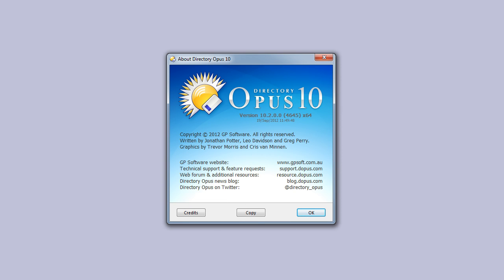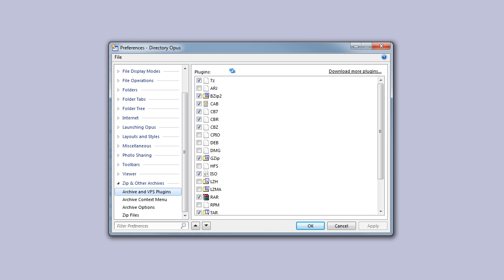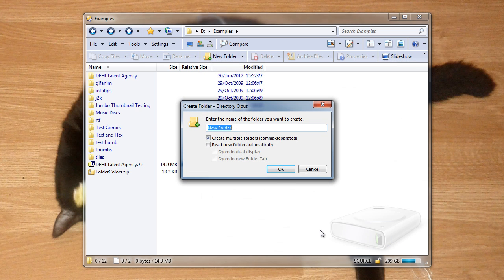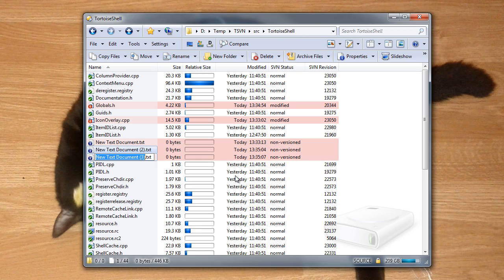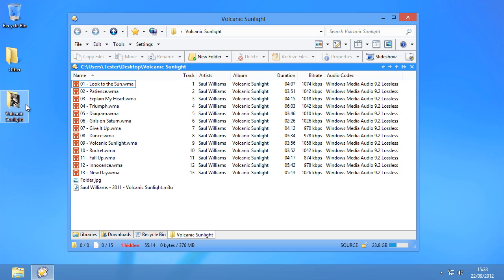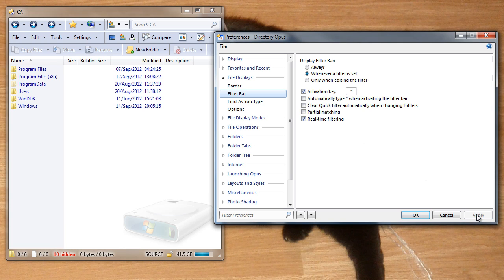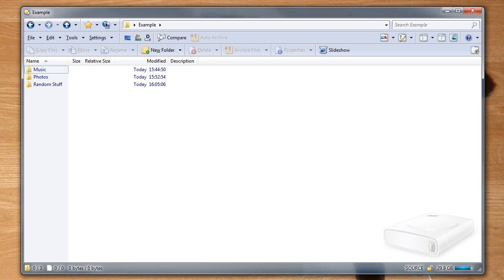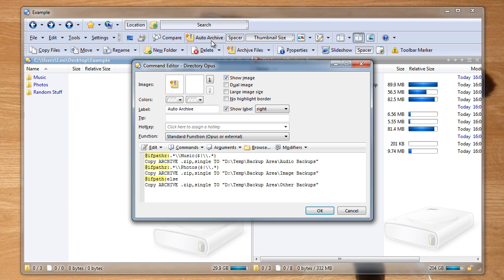Directory Opus 10.2.0.0 highlights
Official video showing some of the changes between Directory Opus 10.0.5.0 and 10.2.0.0.
Includes an introduction to the new Directory Opus Light.